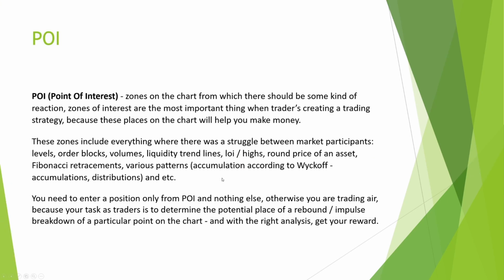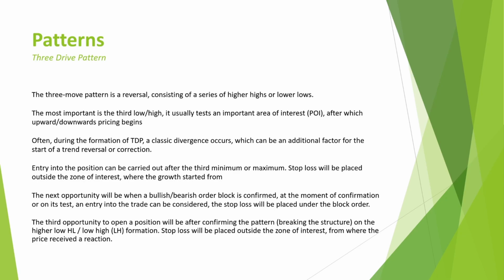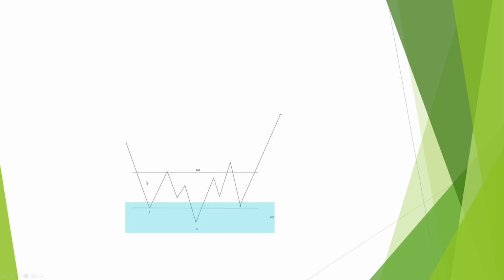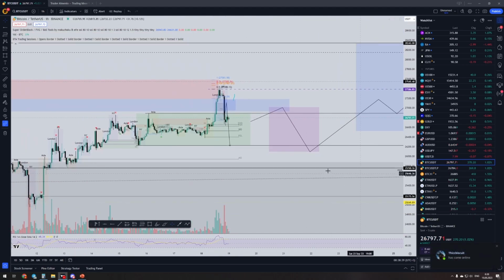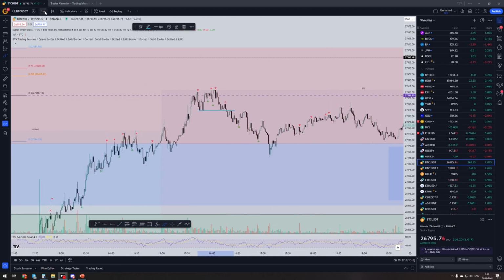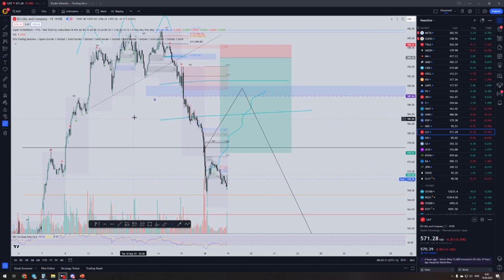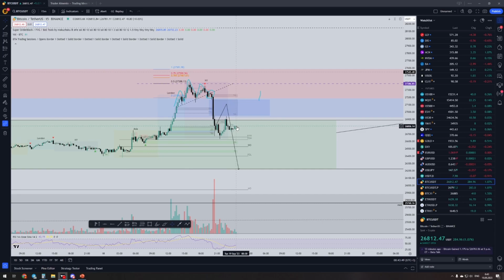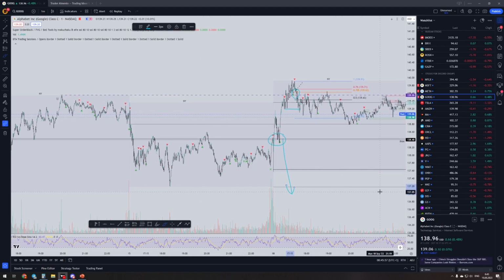Reverse patterns┃Three Drive Pattern, Three Tap Setup